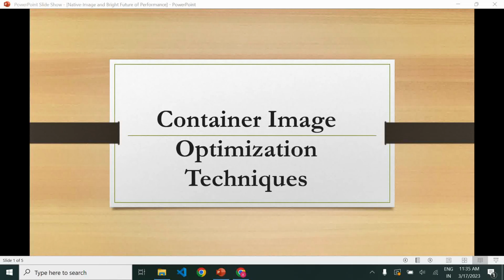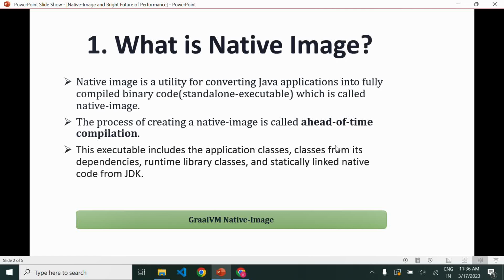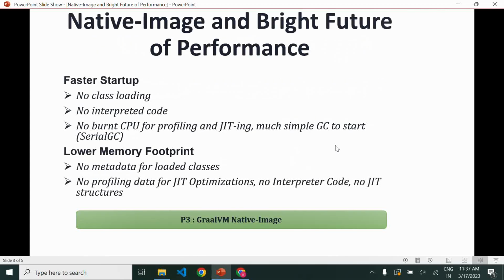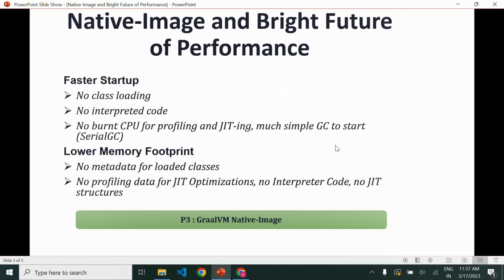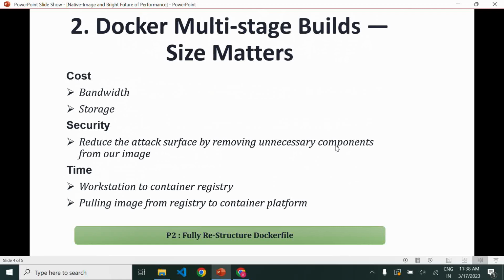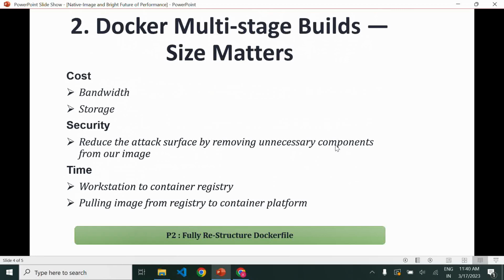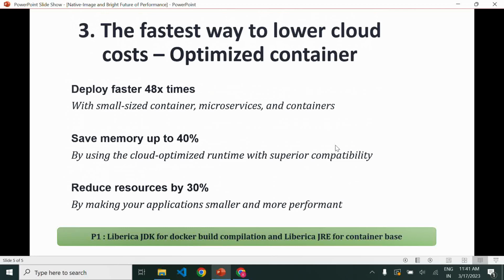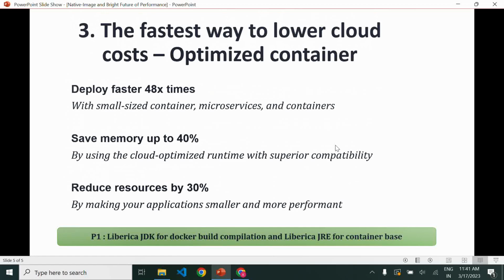Container Image Optimization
We are aware of that, end of the day, these are the container images which are doing our jobs 24X7. Container images are ground workers, therefore, why not to optimized them ?
Let's discuss 3-techniques to optimize container images.
Native Image
Multi-stage layered image
Use tiny image e.g. Liberca based JRE image for building our image